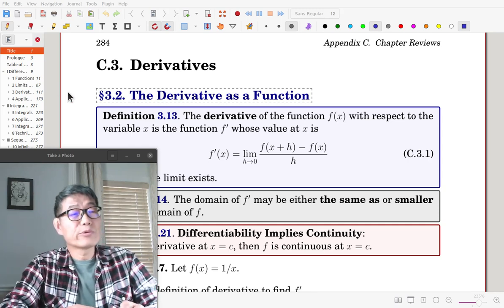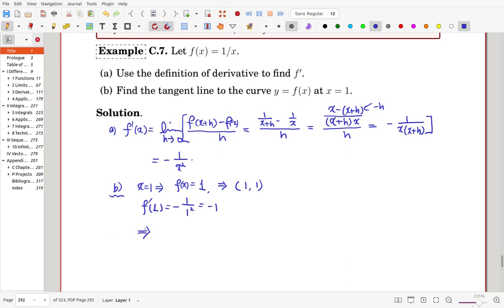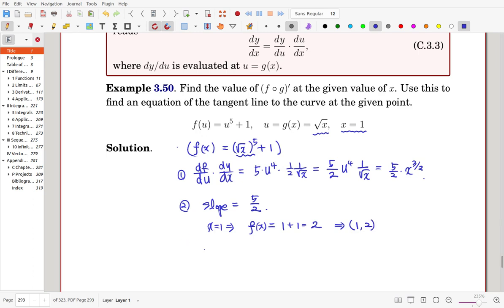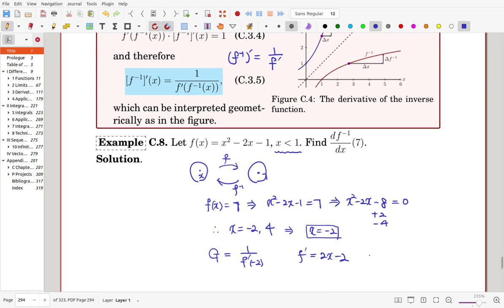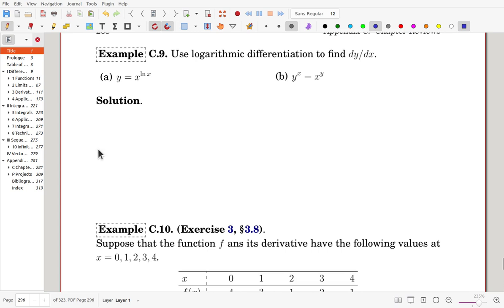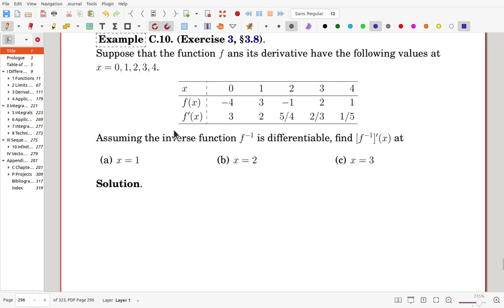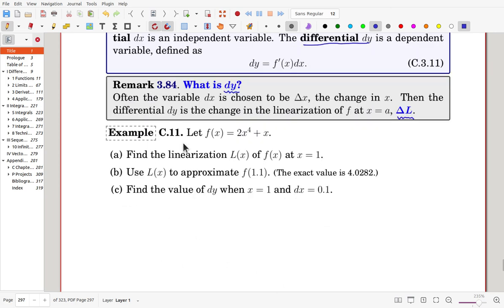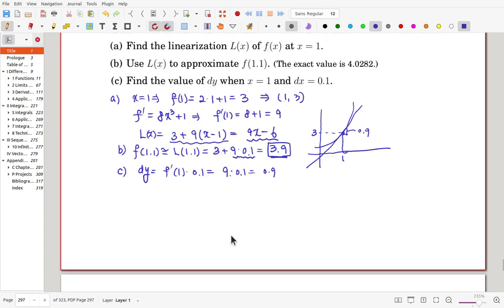MathTalent Calculus Chapter Review 03 Derivatives